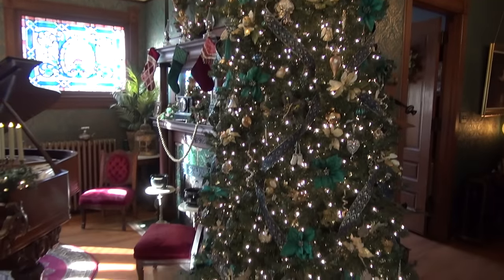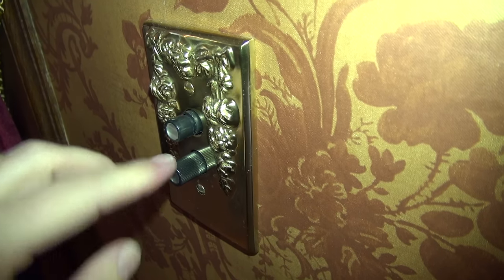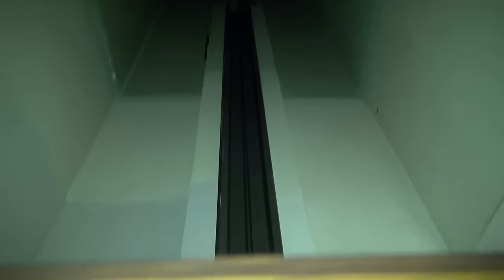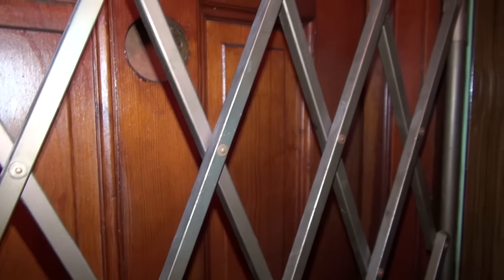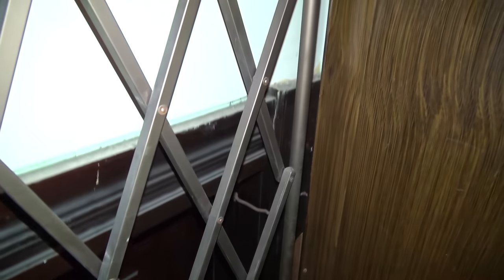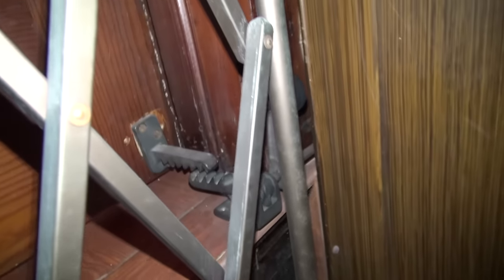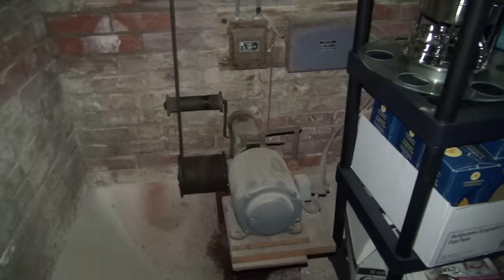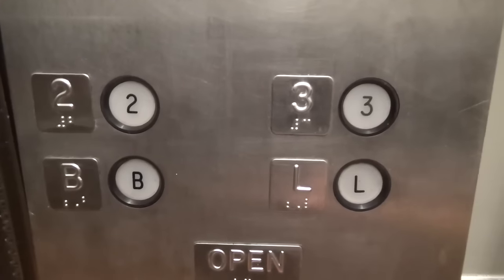Awesome Historic Inclinator Elevette elevator in a private house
(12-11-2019) WITH MACHINE VIEW! This is an AMAZING elevator!  Installed in 1930, this elevator is completely original.  A HUGE thanks to Chris, the homeowner for welcoming me into your residence to see your elevator!!

Support elevaTOURS!